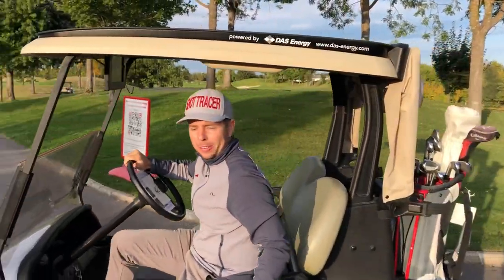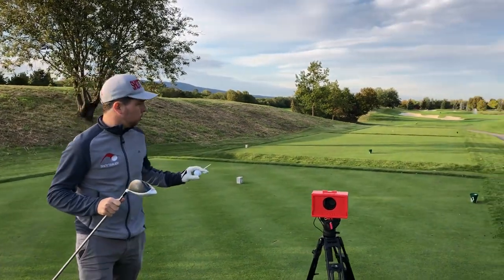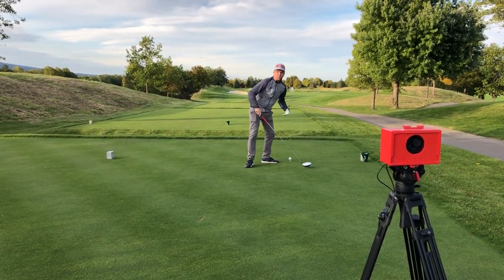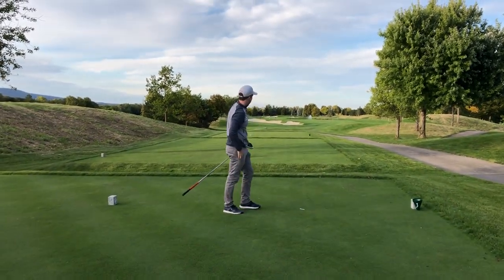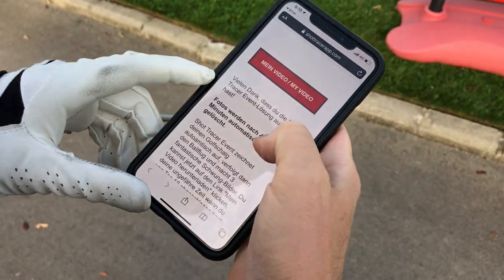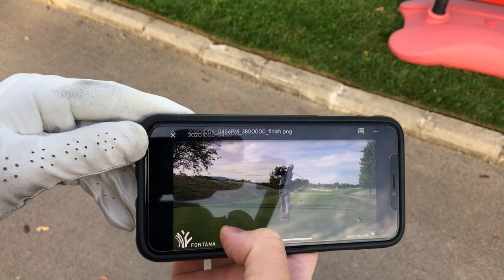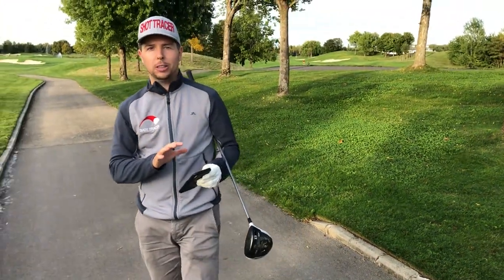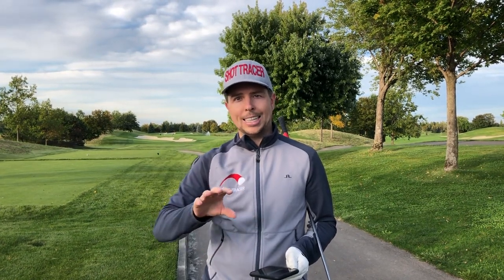Shot Tracer Smart Tee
We are excited to introduce Shot Tracer - Smart Tee for golf courses solution.
Photo-booth meets launch monitor. A completely automated golf shot recording, tracing and sharing solution.
Simply place Shot Tracer - Smart Tee on any tee box on the golf course and it will automatically record every golf shot.